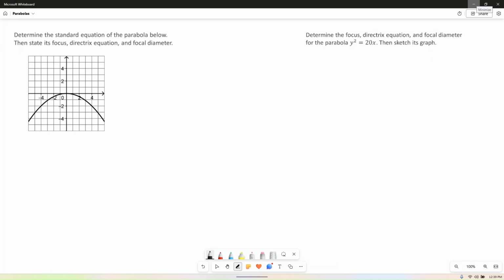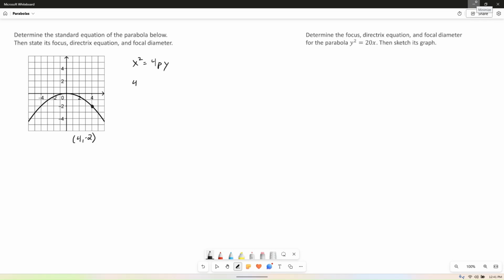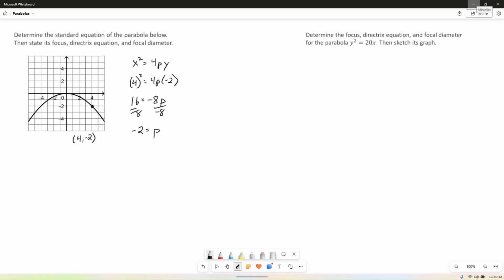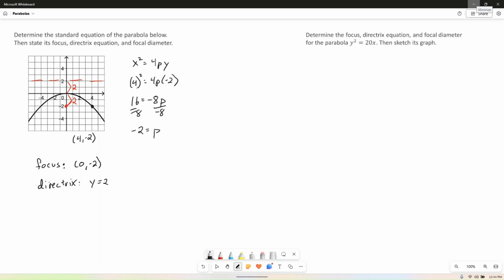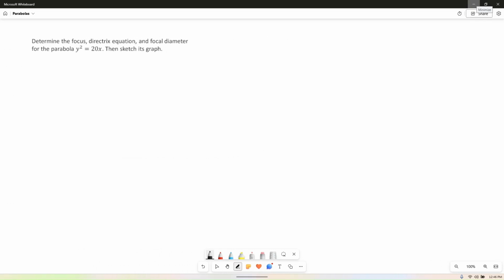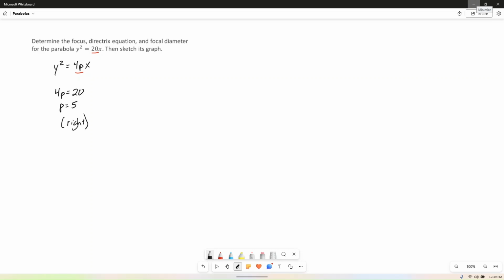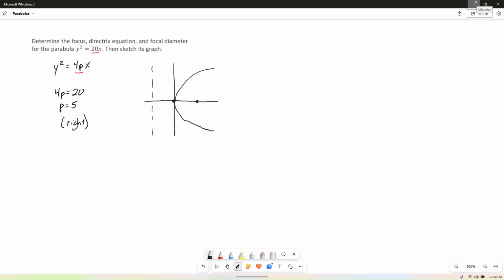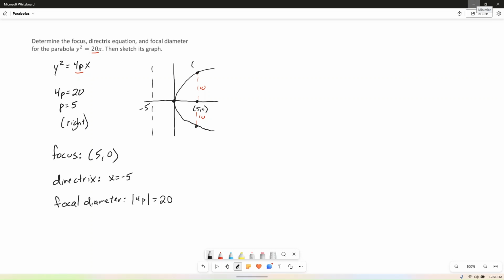Conic Sections - Parabolas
A couple examples of parabola conic sections with vertex at the origin.